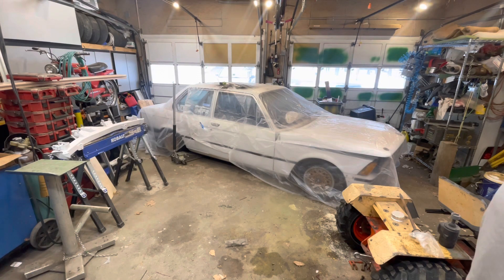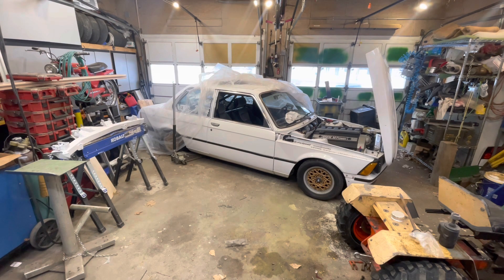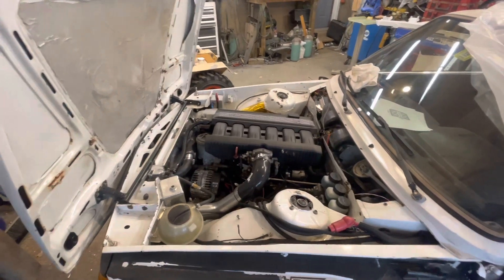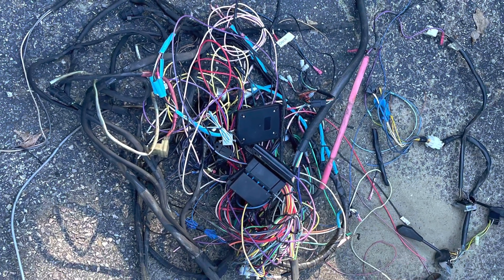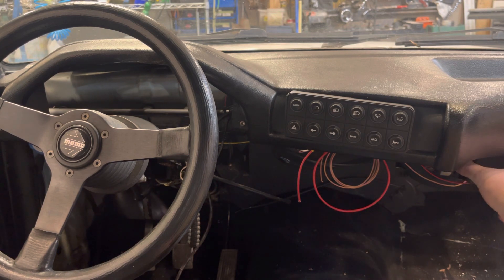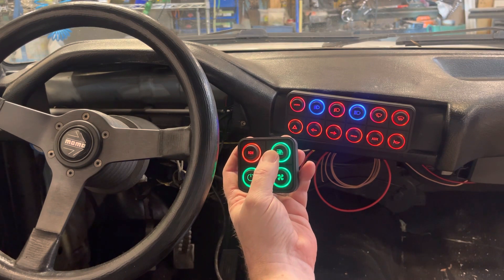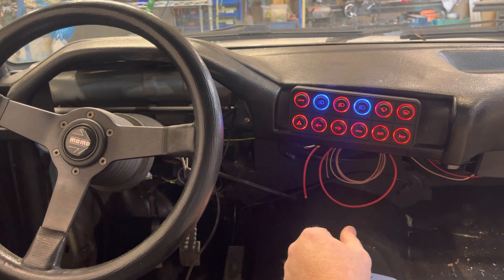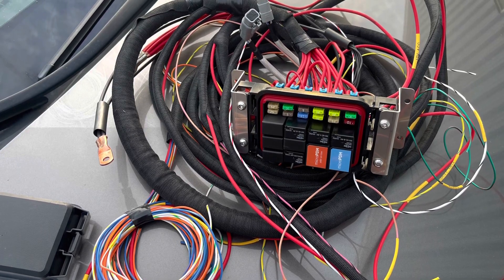E21 BMW - Entire wiring replacement with PDM - M50 Turbo!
A bit about replacing the entire chassis harness in my BMW e21 with a new PDM set up, utilizing MicroPDM Relays and custom homemade wiring harness.  The previous wiring harness was a EZ Wiring harness, which while an improvement on the factory harness, was very messy and wasn't the best solution for this car.  The new PDM set up allows for a CAN bus control of the chassis and much tidier wiring, plus the ability to program functions.  I'll have more video's detailing the set up of the MicroPDM and how I continue to add to both this wiring, and the car in general.